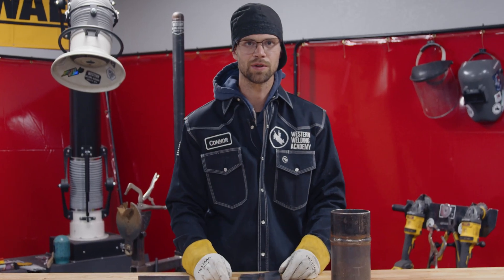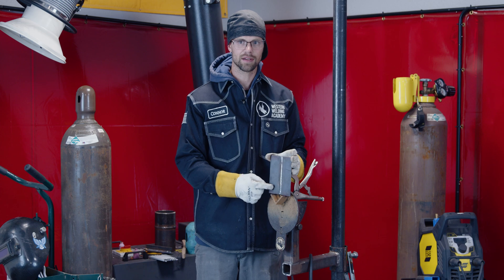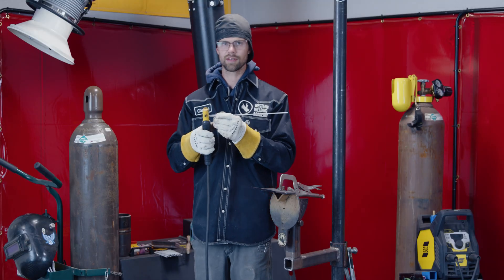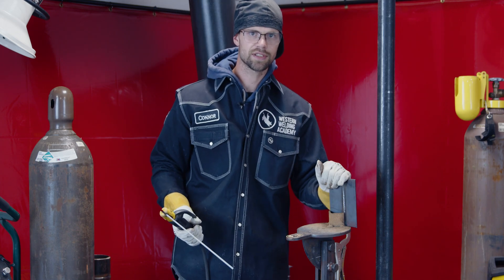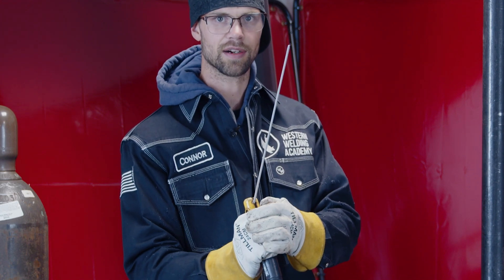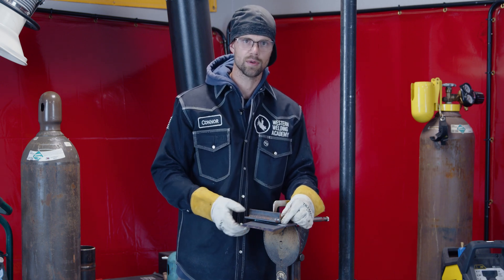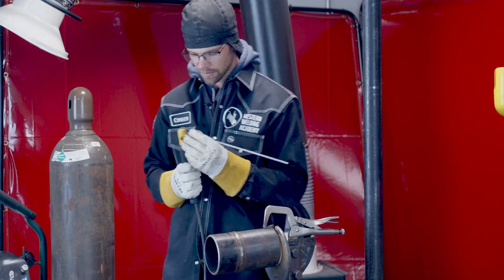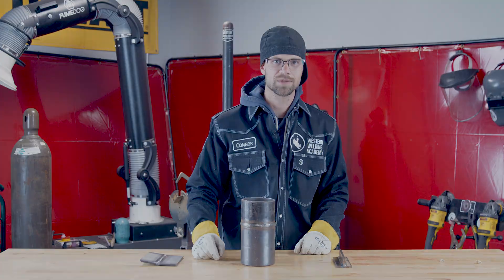Welding Positions and Rod Angles EXPLAINED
In today's video, Western Welding Academy Instructor, Connor Swaney explains and demonstrates essential welding positions and rod angles.